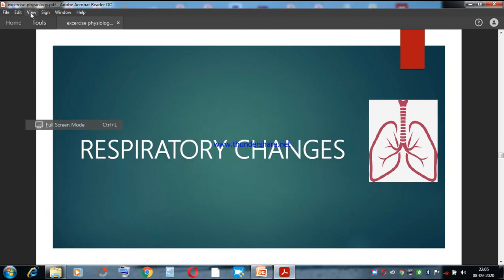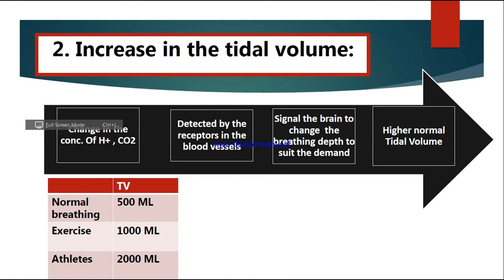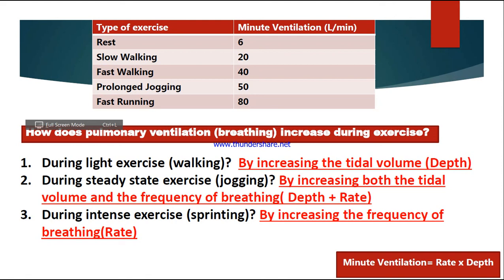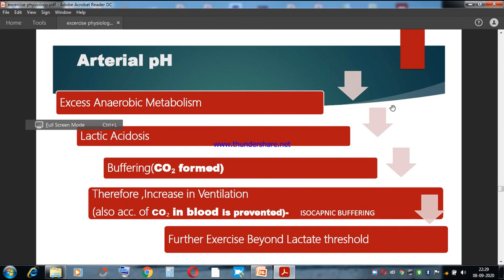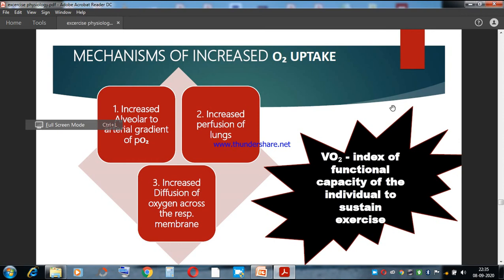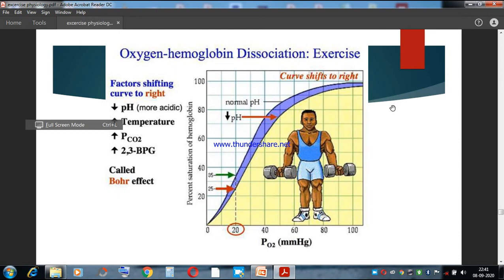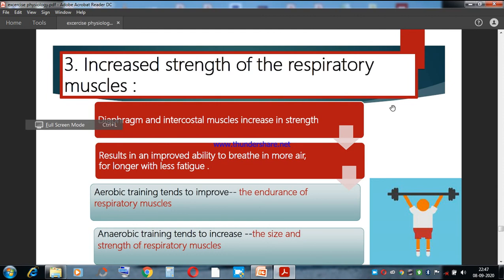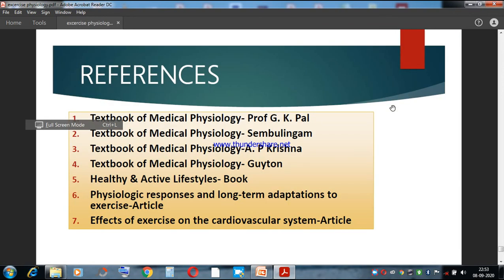card resp met effect of excecise 2 by dr ashish 9/ 9/ 20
respiratory response to excercise